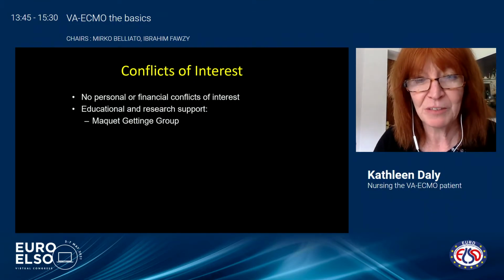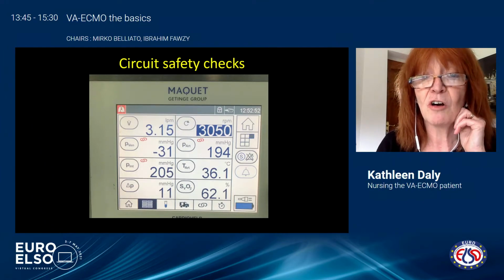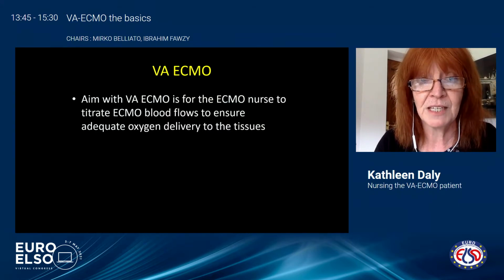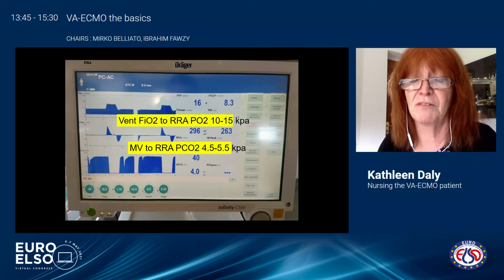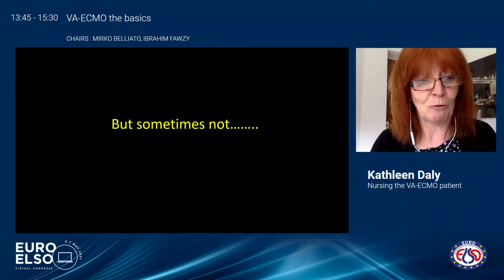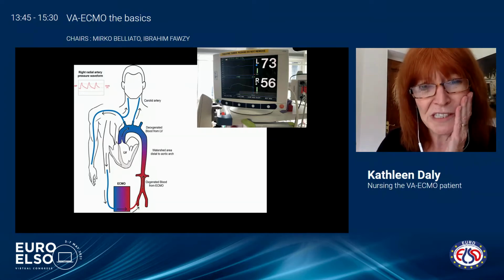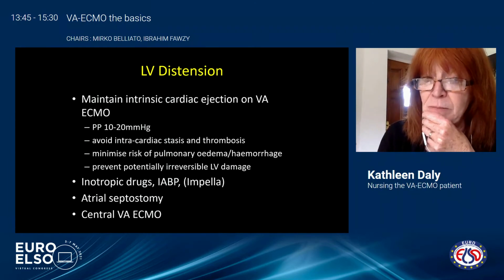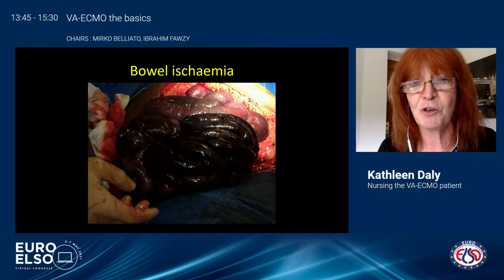Va ECMO_6